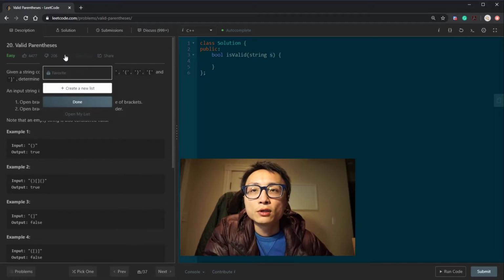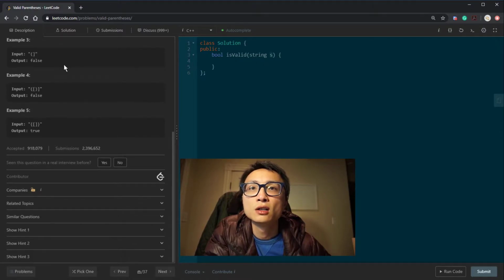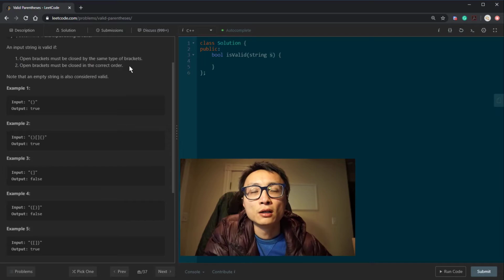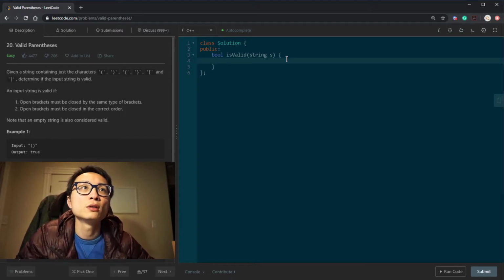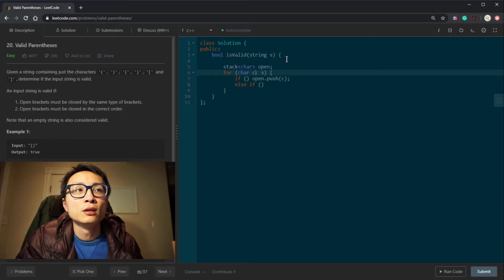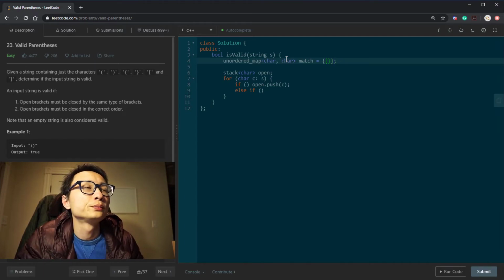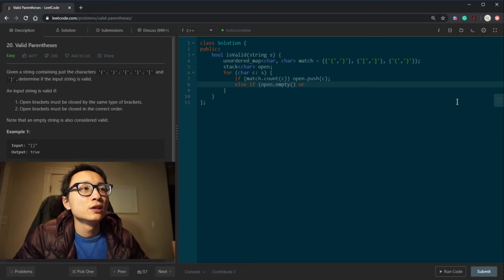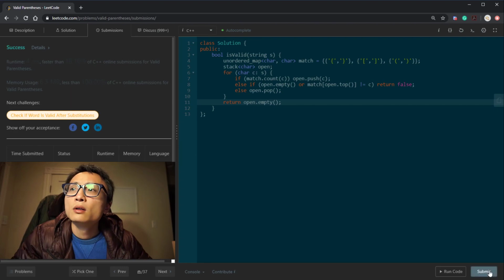Leetcode 20 Valid Parentheses